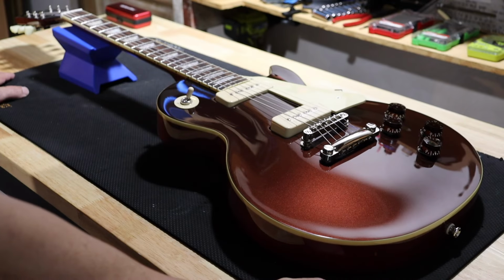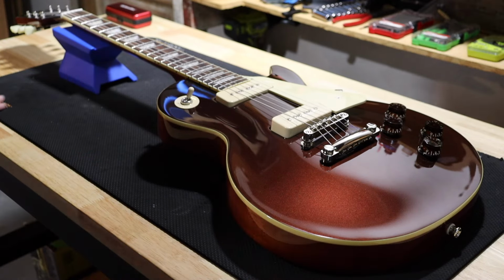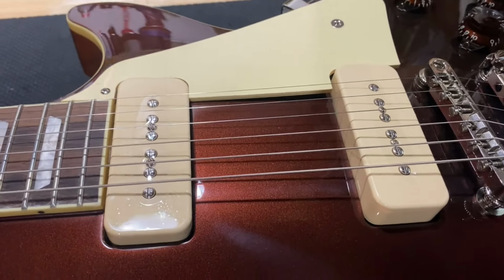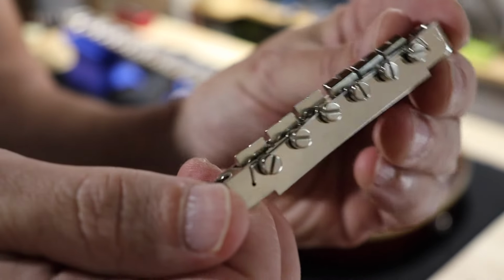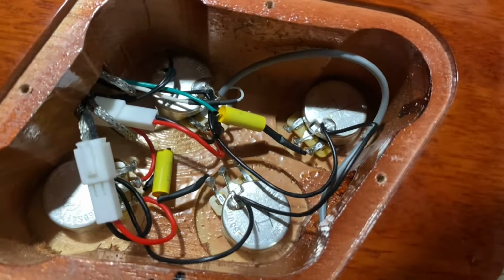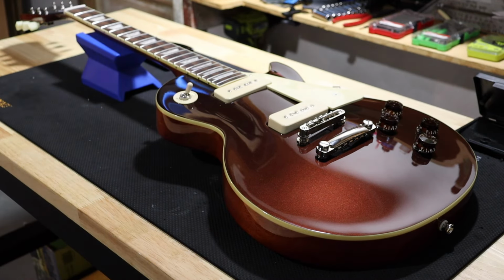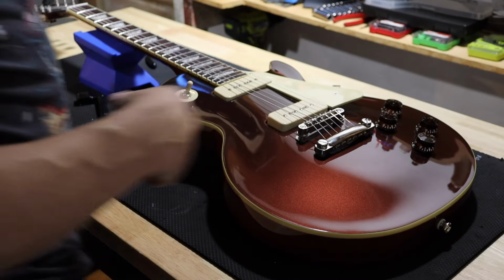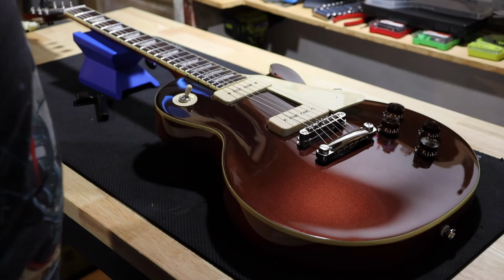Epiphone Joe Bonamassa 1955 Les Paul Standard Copper Iridescent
Review and demo of the 2024 Epiphone Les Paul Standard Joe Bonamassa 1955 with P90s and a Copper Iridescent finish.